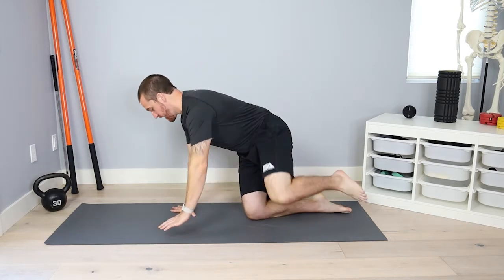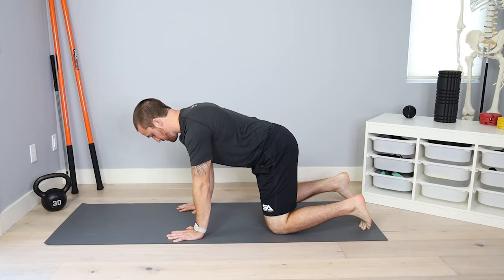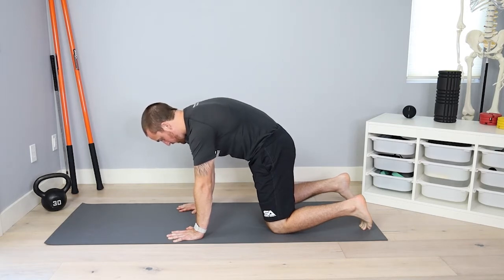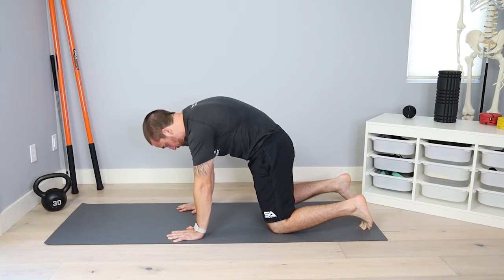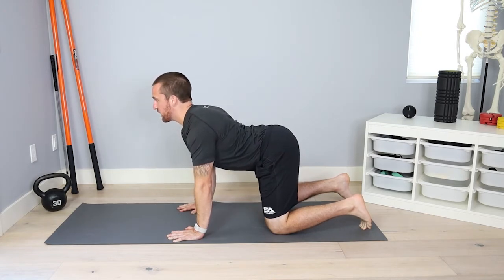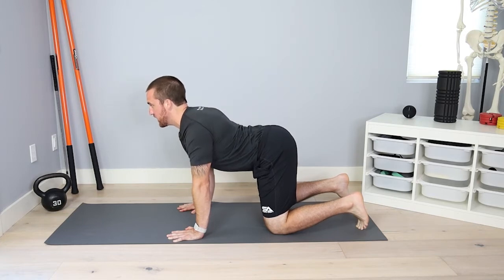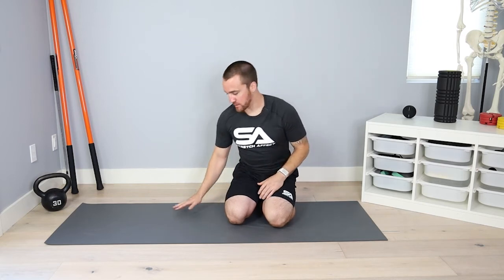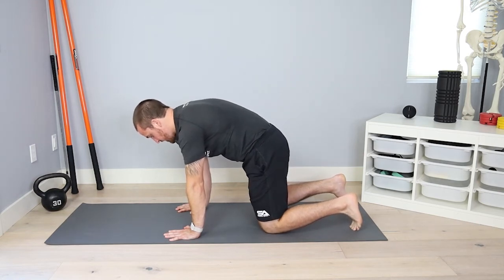CatsAndDogs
1. Position yourself in a quadruped position with your arms under the shoulders and knees under the hips. 2. Keeping the elbows straight, tuck your tailbone and pull your chin to your chest, and aim to round out your spine as much as you can. 3. Then, switch directions under control, lifting the tailbone and chin, aiming to arch the back and extend the spine as much as possible. 4. Slowly work back and forth, aiming to get as much flexion/extension from each vertebrae as you can.